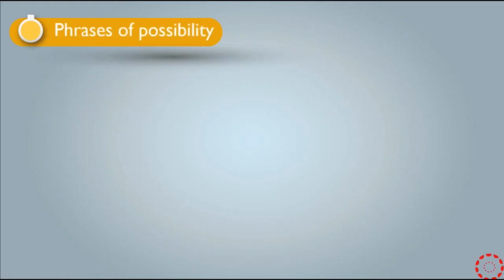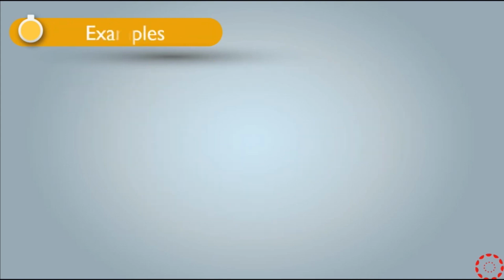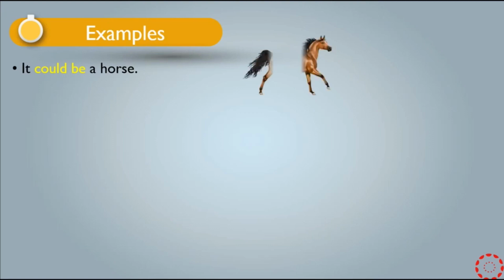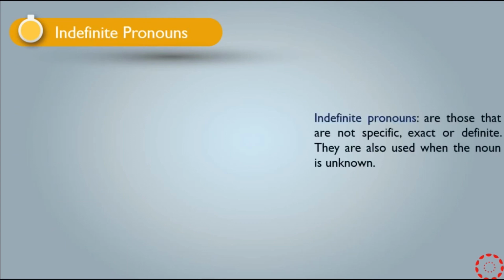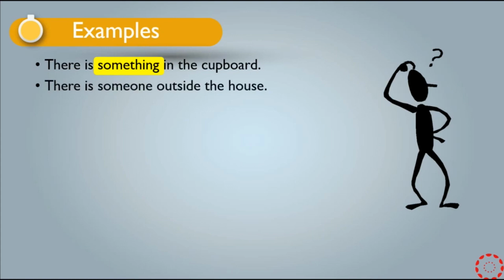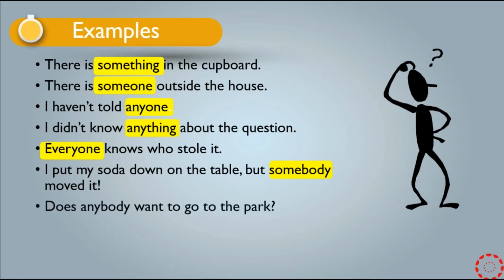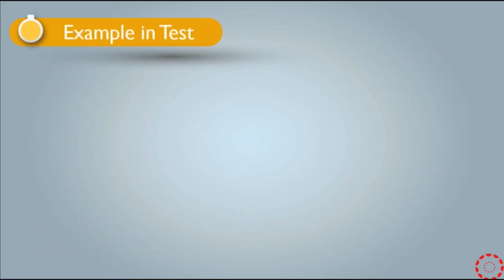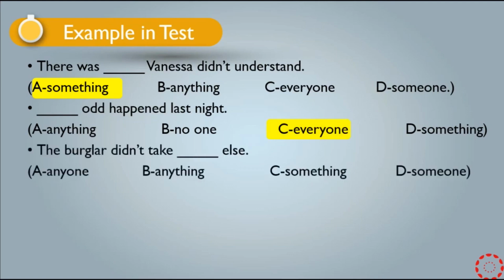پۆلی 9 ئینگلیزی Pen & Paper